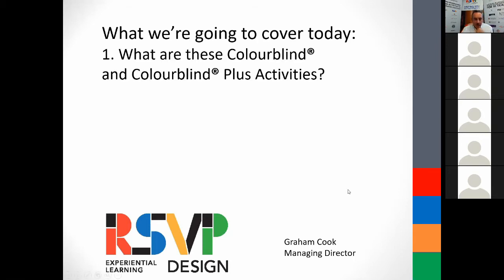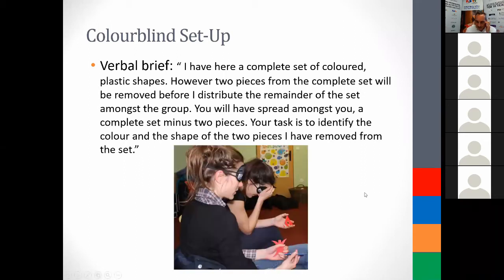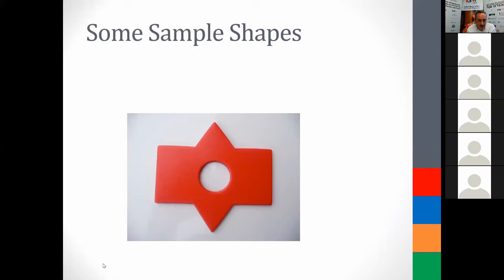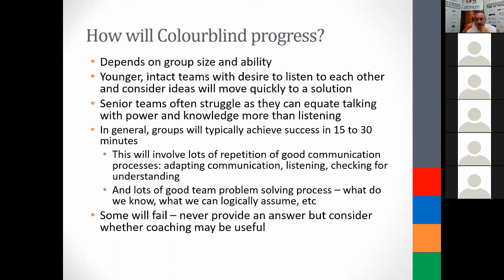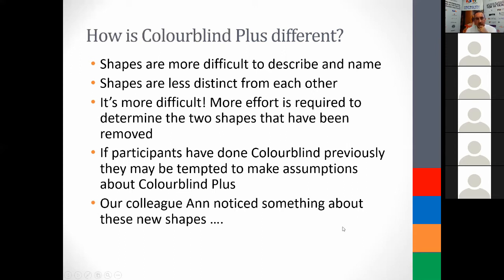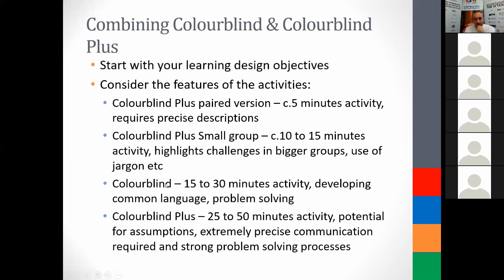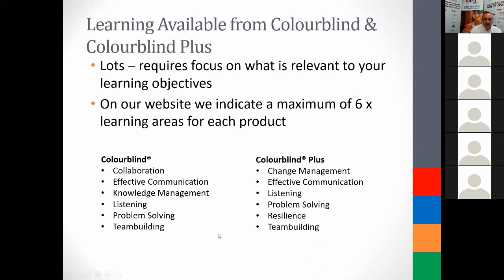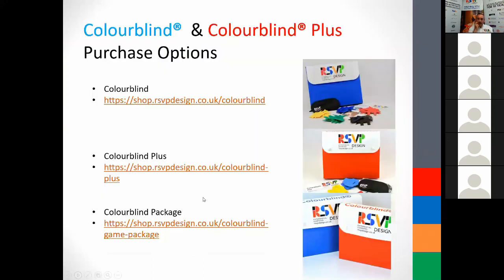Colourblind® & Colourblind® Plus Experiential Learning Activities Webinar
This a recording of live Webinar from RSVP Design which compares two popular experiential leanring team communications activities - Colourblind & Colourblind Plus

To purchase both Colourblind® and Colourblind® Plus as the Colourblind® Game Package,

0:00 Introduction
0:49 What we're going to cover today
1:50 Colourblind® background
6:34 Colourblind Set-Up
9:21 Colourblind materials Set-Up if you don't have exactly 14 people?
12:06 Some Sample Shapes
17:13 How will Colourblind progress? Depends on group size and ability
20:20 How did Colourblind Plus evolve?
25:11 How is Colourblind Plus different?
32:05 Combining Colourblind & Colourblind Plus Start with your learning design objectives
36:12 Learning Available from Colourblind & Colourblind Plus
41:03 Colourblind background
45:00 Colourblind & Colourblind® Plus Purchase Options